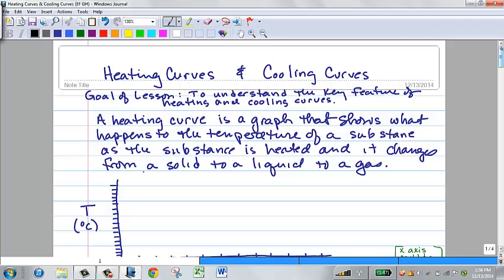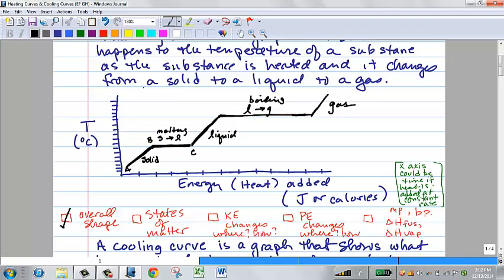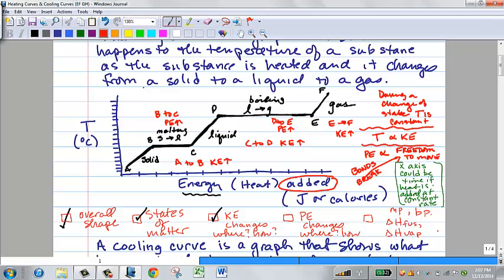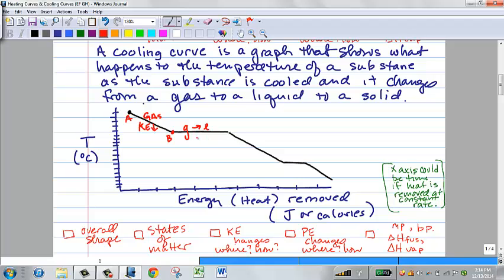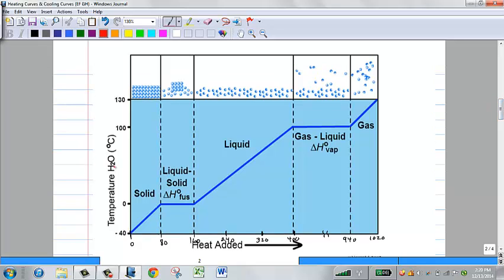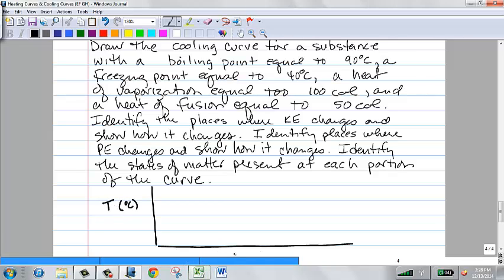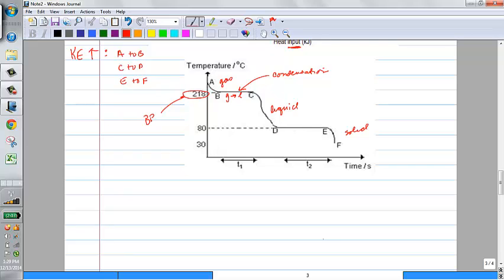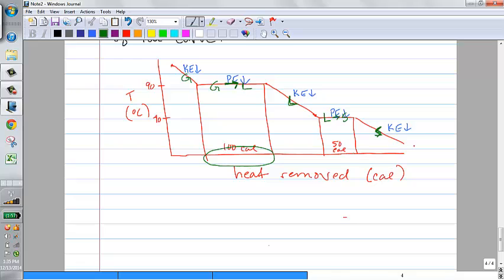Heating and Cooling Curves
Reading and Drawing Heating and Cooling Curves